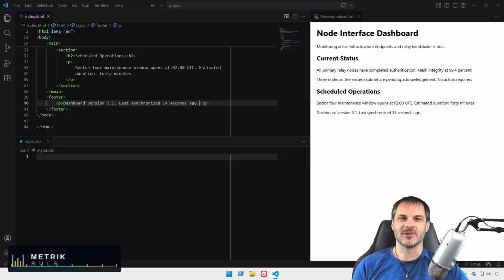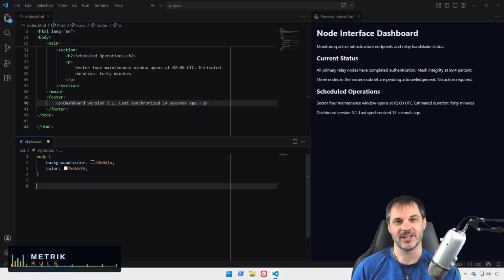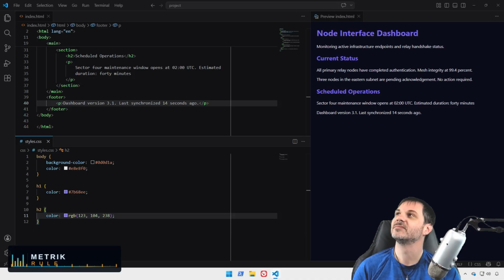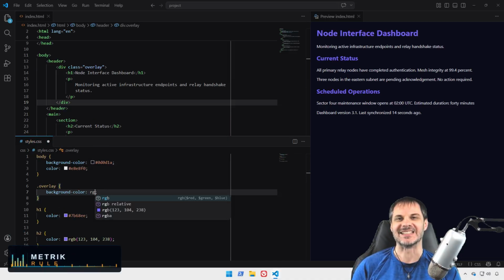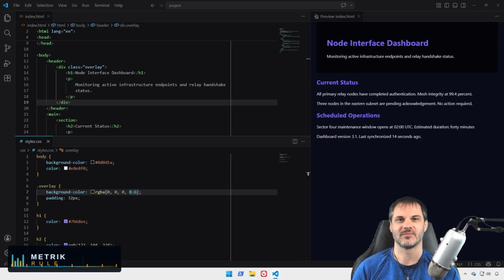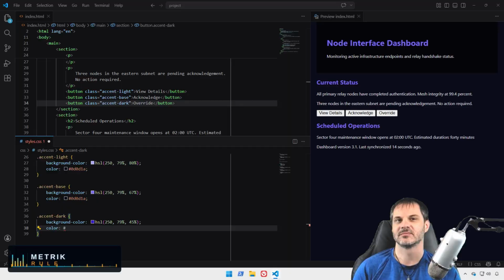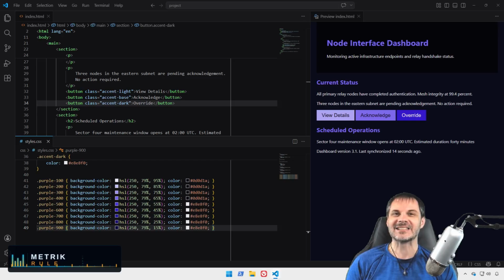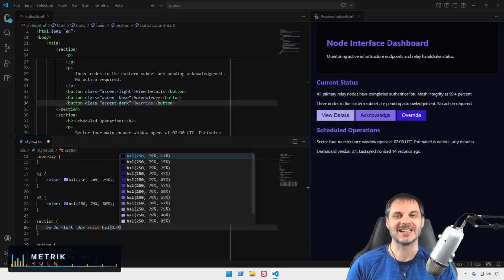CSS Colors: Named, Hex, RGB, RGBA, HSL, and HSLA Formats Explained | Metrik Rule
CSS has multiple ways to specify a color, and knowing when to use each format makes your stylesheets more readable and maintainable. This video covers all six color formats.

Named colors (red, steelblue, coral) are readable but limited to a fixed palette. Hexadecimal values (rrggbb) are the most common format — six hex digits encoding red, green, and blue channels, with a three-digit shorthand for paired values. rgb uses the same channels with decimal values 0-255. rgba adds a fourth alpha value (0-1) for transparency.

  hsl() describes color by hue (0-360 degrees on the color wheel), saturation (0-100%), and lightness (0-100%), making it intuitive for building color systems where you want tints and shades of the same base color. hsla() adds the alpha channel.

  All formats are interchangeable in any CSS property that accepts a color value.